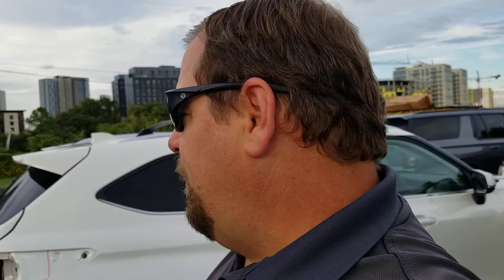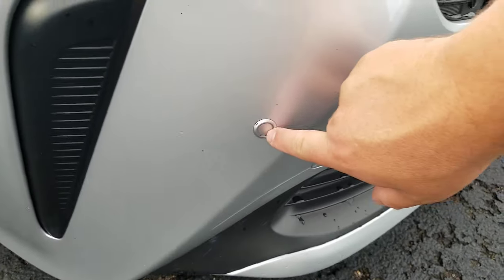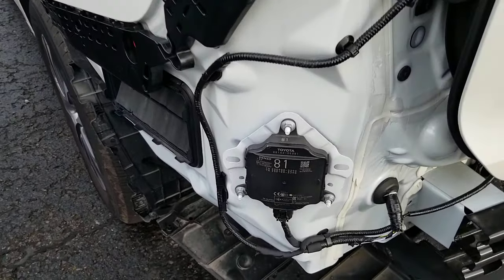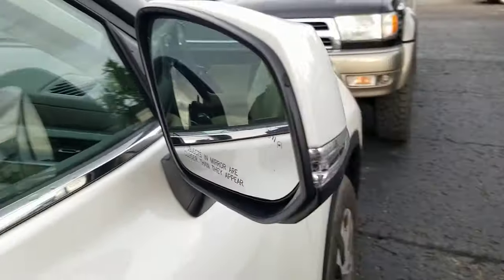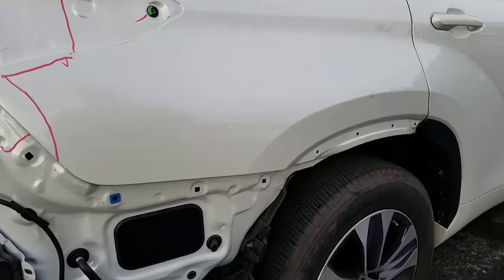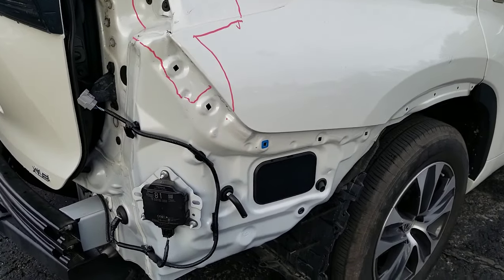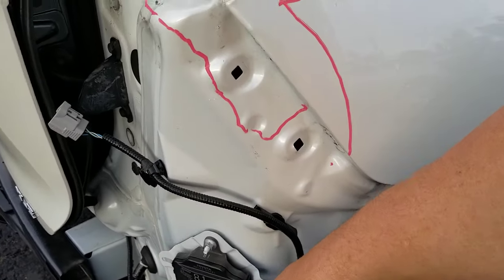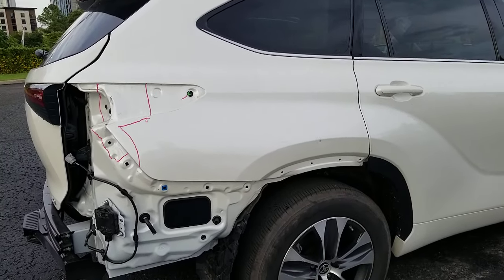Blind spot monitor sensor. Where it is and what it looks like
A lot of people have asked me the question about where the blind spot monitor sensor is and what it looks like. Here is your answer.